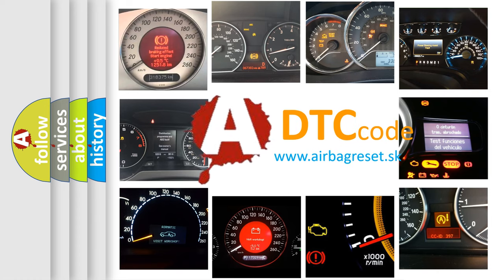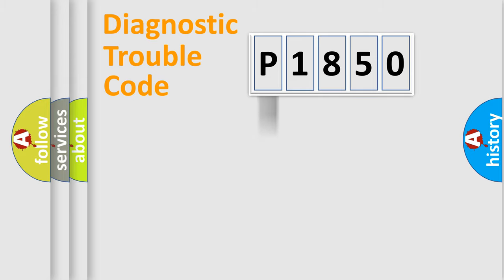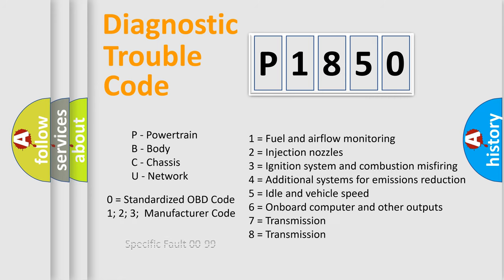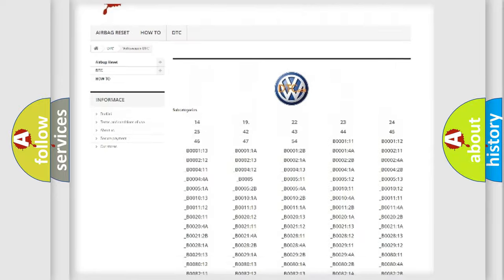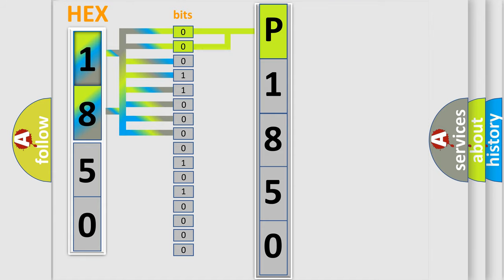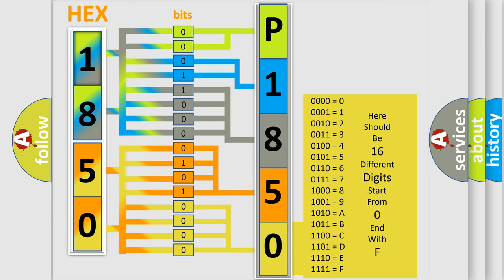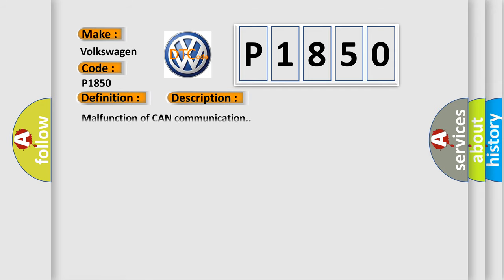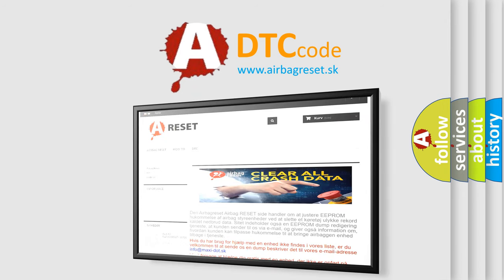DTC Volkswagen P1850 Short Explanation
Contents:
0:21 Basic DTC analysis according to OBD2 protocol standard.
1:48 Insight into programming
2:58 A diagnostically understandable description of the Diagnostic Trouble Code
3:05 Basic error definition

Make:
Volkswagen
Code:
P1850
Definition:
CAN (BCU) Data not Loaded
Description:
Malfunction of CAN communication.